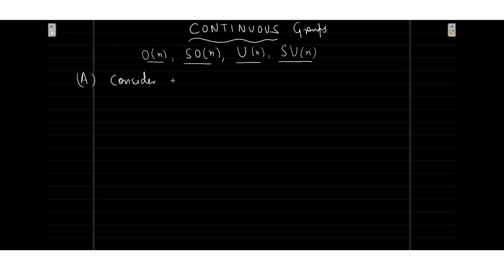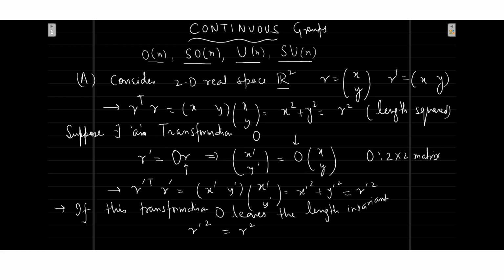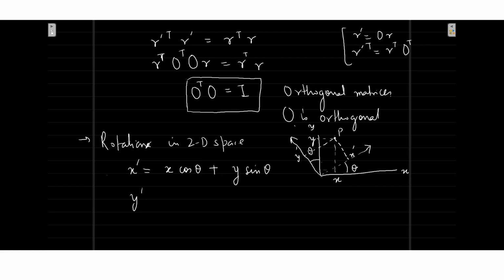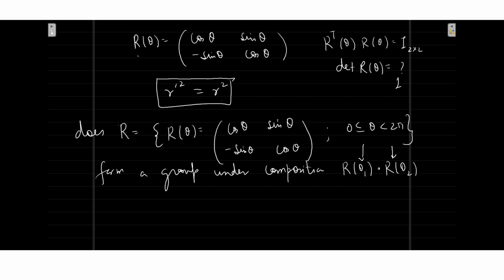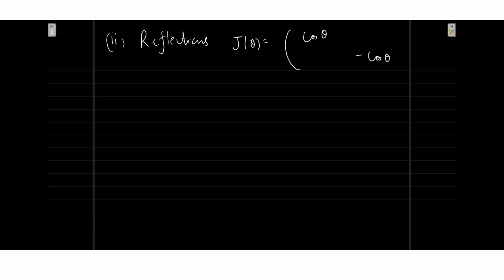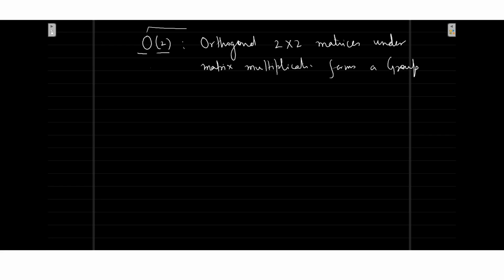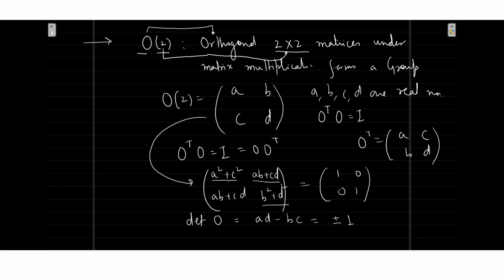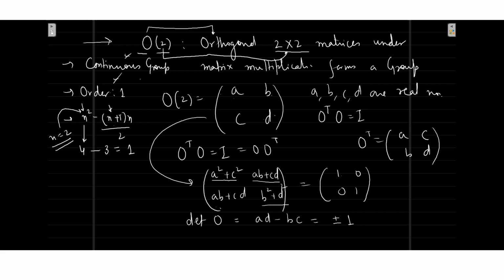Lecture 9 Orthogonal Groups R(θ)&J(θ) |O(n)|Continuous Groups {O(n),SO(n),U(n), SU(n)}|Group Theory